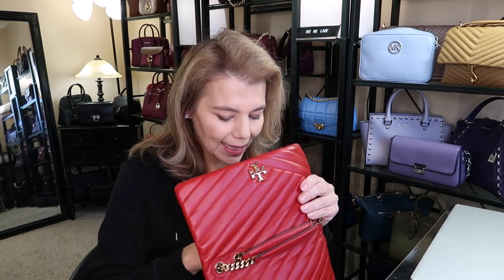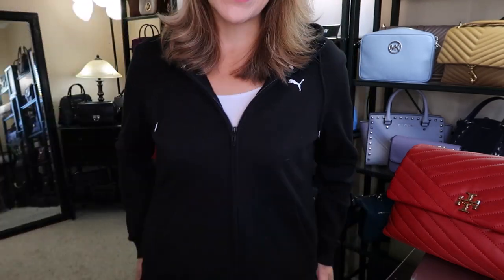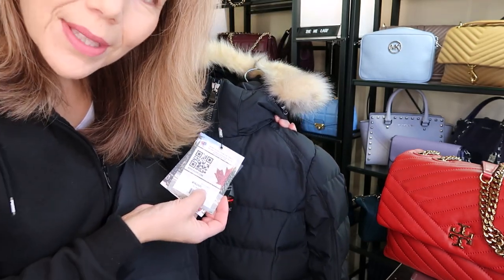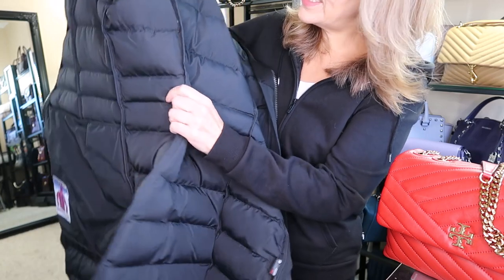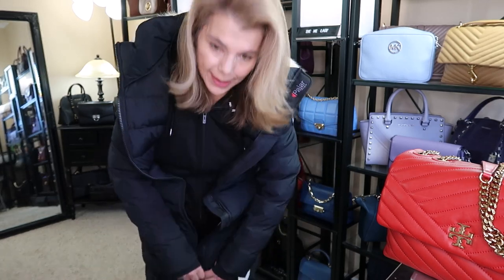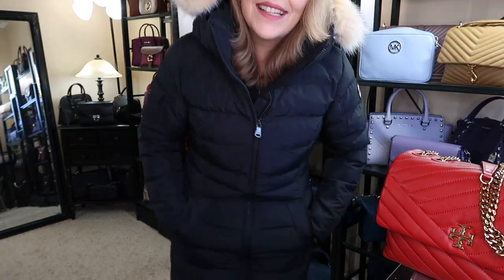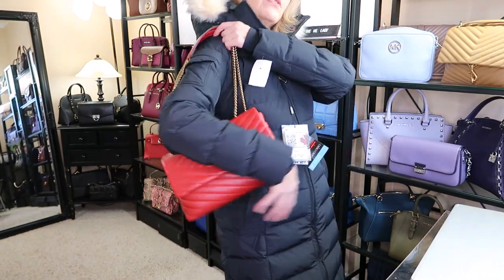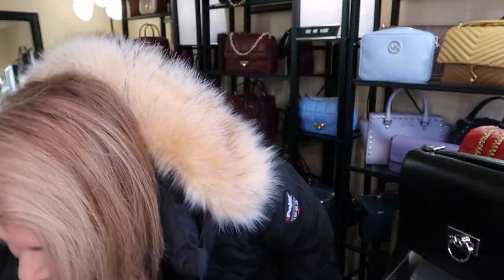FIRST TIME EVER| PAJAR UNBOXING I 2021 WARMEST WINTER JACKET EVER | MICHEAL KORS HENDRIX COMPLIMENT